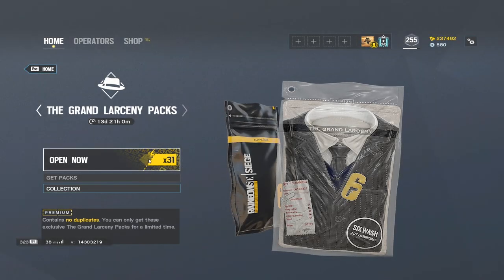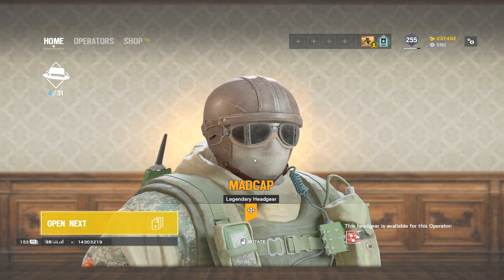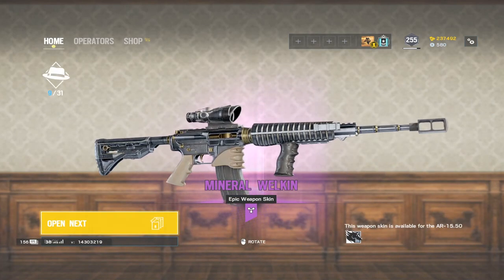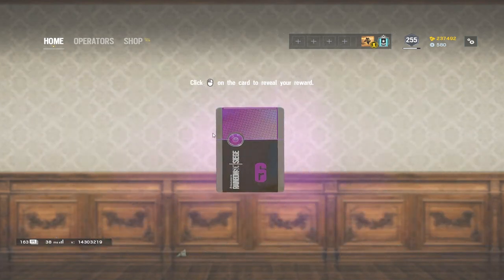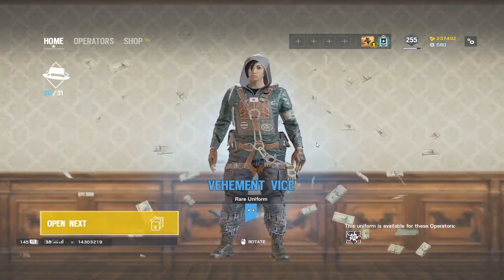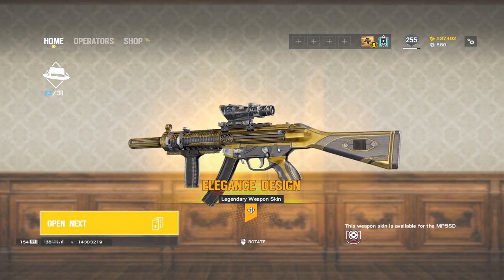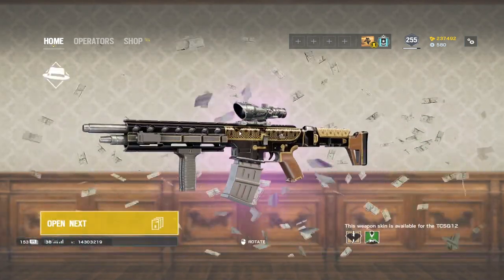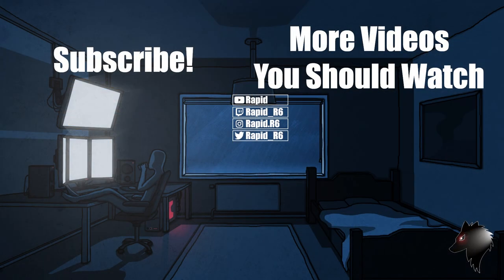All NEW 31 Grand Larceny Packs in Rainbow Six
Grand Larceny Event finally released!